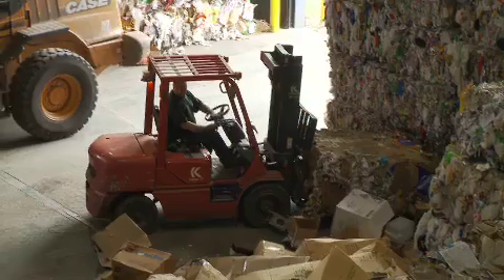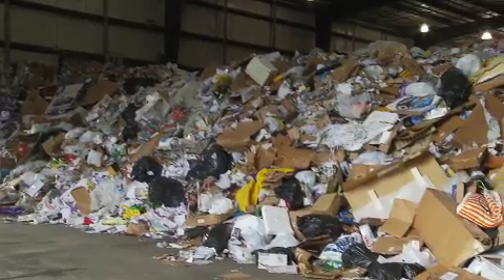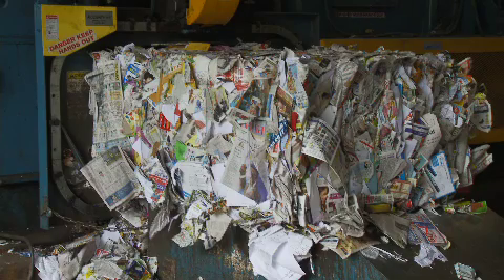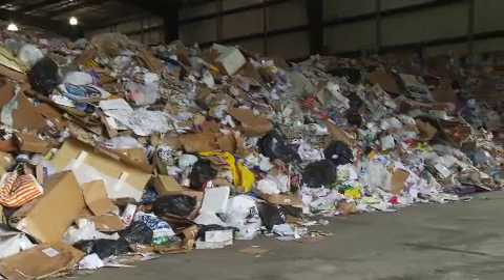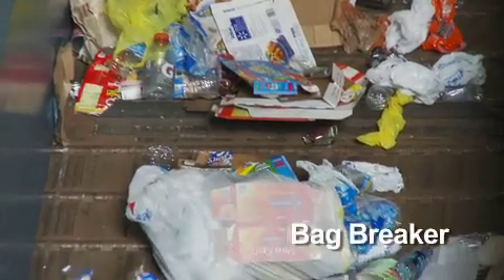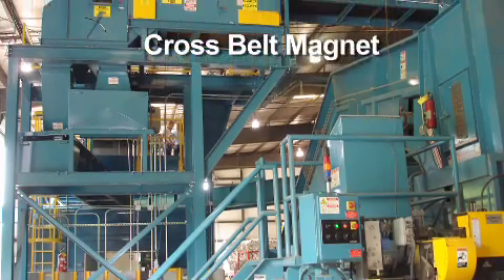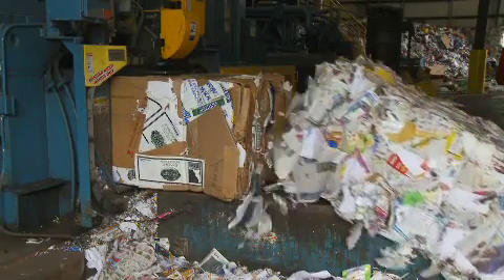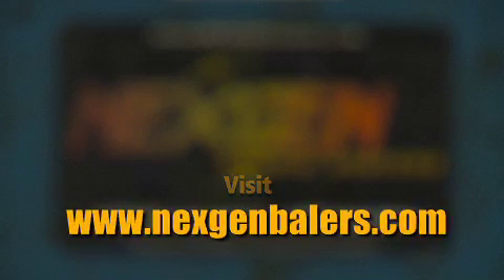Material Recovery Facility (MRF) in Conway Arkansas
This Material Recovery Facility located in Conway, AR, features a wide range of conveyor systems manufactured by NEXGEN for processing a variety of recyclable materials. It also has a Two-Ram Horizontal Baler that compresses the material for efficient transportation to recycling processors.